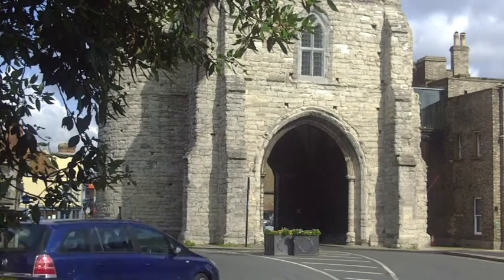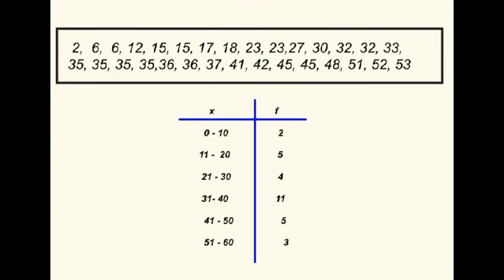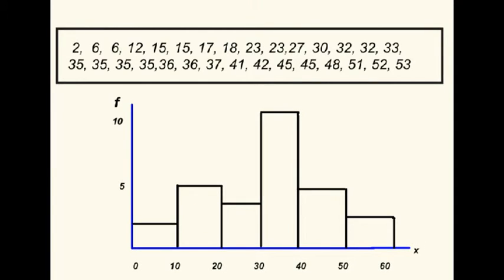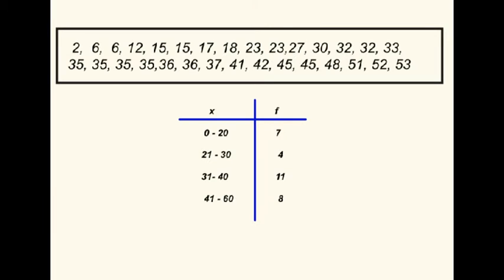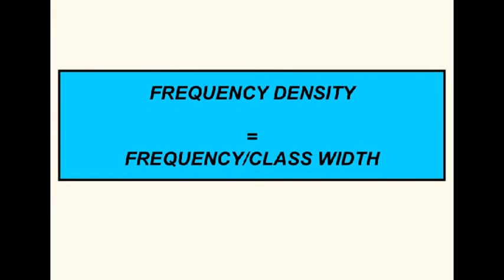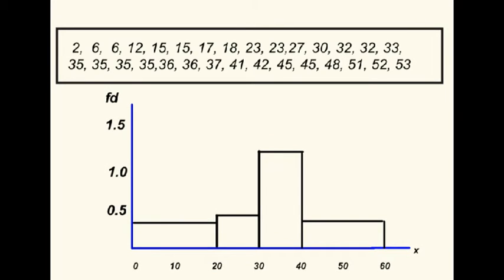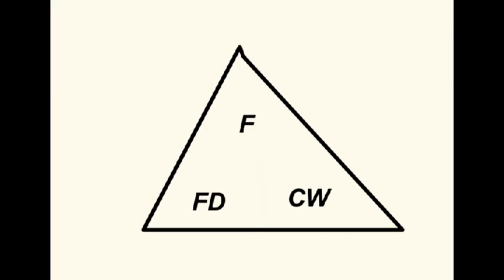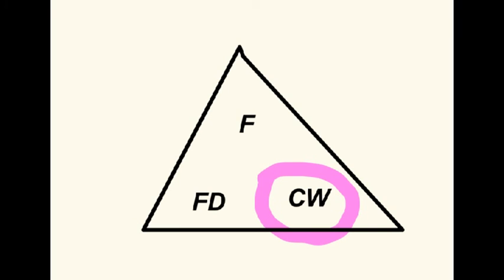Bar Charts and Histograms.Statistics. Dr. Dawe's video Tutor.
An introduction to the similarities and differences between Bar Charts and Histograms with an illustration from Westgate Towers Canterbury.